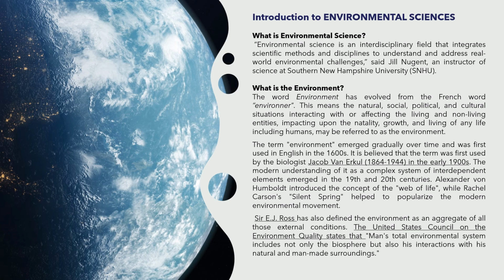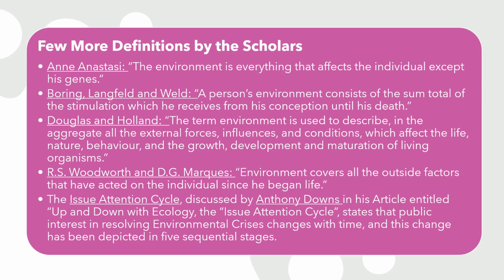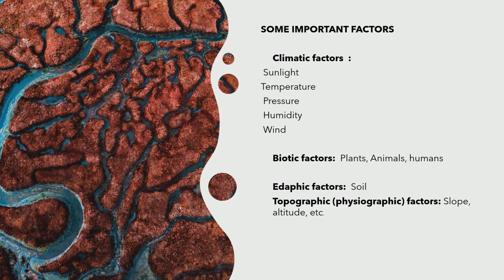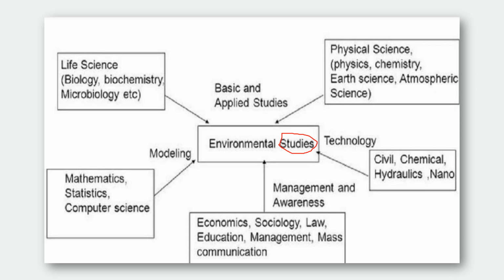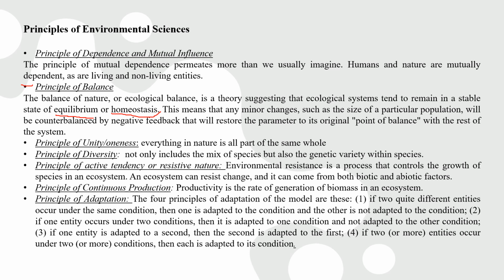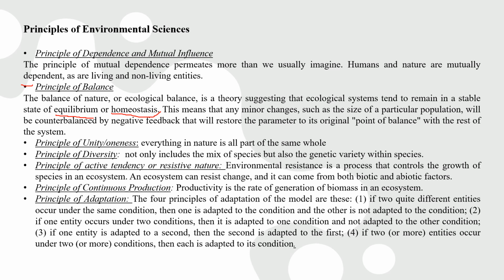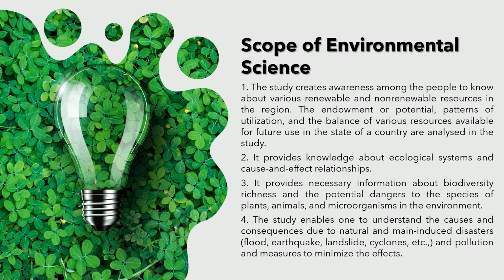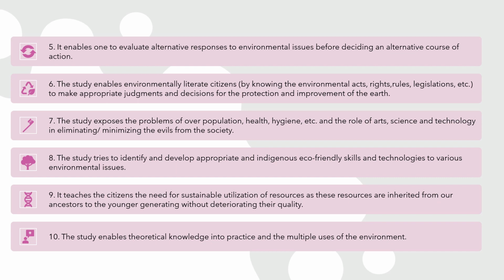Introduction to ENVS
PLEASE USE EARPHONES !! Introduction, definitions, and scopes of Environmental Science. Video 1.